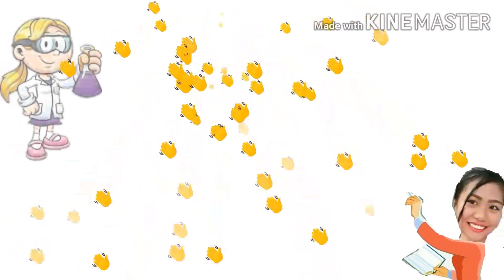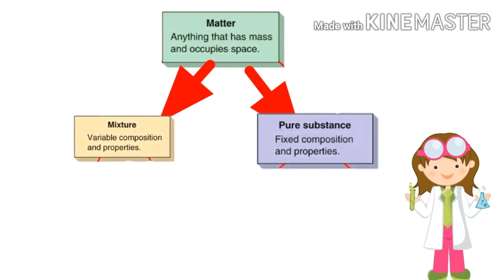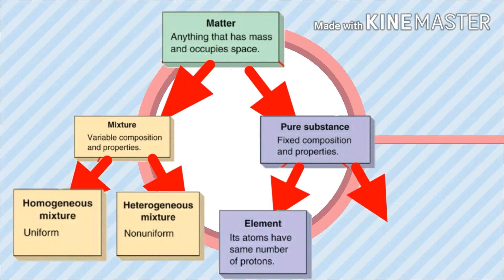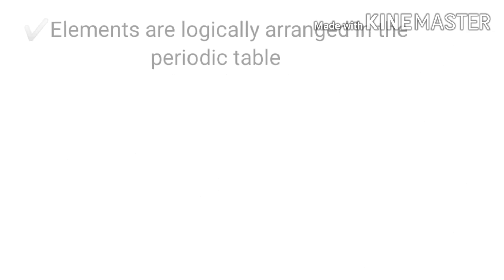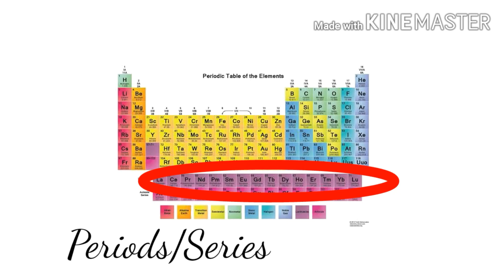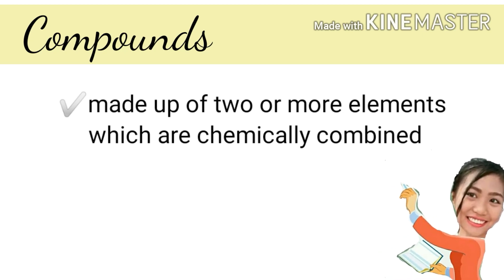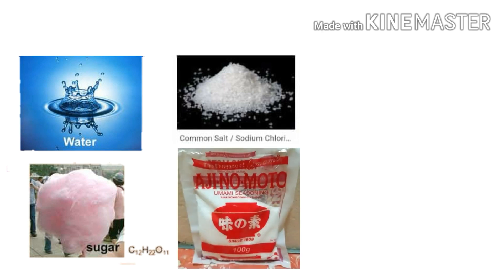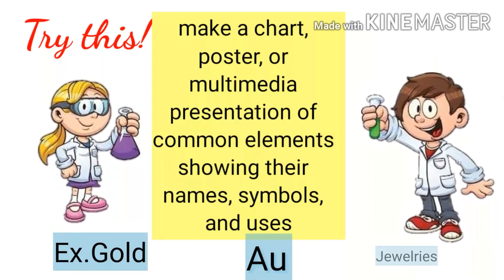MELC BASED SCIENCE LESSON FOR GRADE 7(Week 2-3) Elementsandcompounds |Dexia Tv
Dexia Tv It can help teachers and  students in Science subject to learn and be guided with the new normal kind of schooling.

MELCBASEDSCIENCELESSONFORGrade7Week2-3Quarter1
Elementsandcompounds science melc deped
science melc deped pdf
melc science 8
melc science 9
melc for science
melc in science
melc in science deped
science classes at high school
science lesson plans for high school biology
science lessons for high school
science classes for high school
forensic science lessons for high school
environmental science lessons for high school
earth science lessons for high school
science lesson plans for high school
science classes in hs
science classes in high school
science classes in high school in order
science class order high school
science classes of high school
science lessons ks1
online science lessons ks1
science lessons ks3
science worksheets for high school
environmental science worksheets for high school
science worksheets for high school pdf
earth science worksheets for high school
physical science worksheets for high school
science reading comprehension worksheets for high school
science activity sheets
science activity sheets for grade 8
science activity sheets for grade 7
science worksheets and answers
science worksheets about plants
science worksheets about energy
science worksheets about matter
science worksheets about light
science worksheets about sound
science basic worksheets
science worksheets class 8
science worksheets class 7